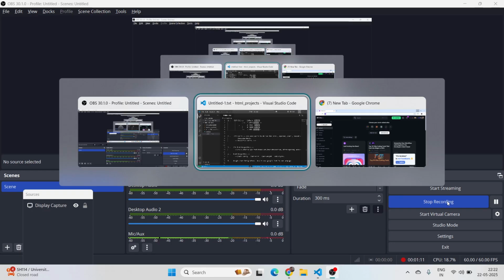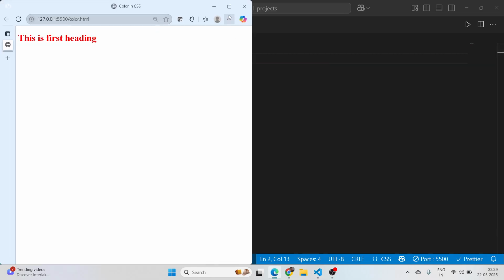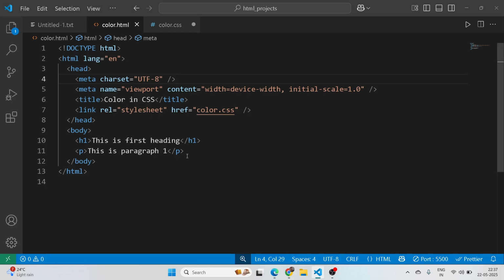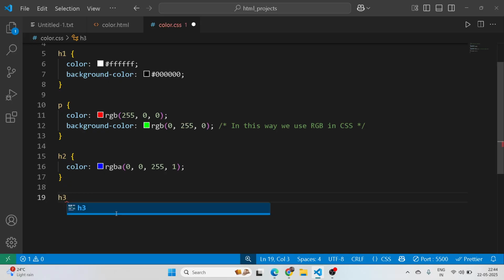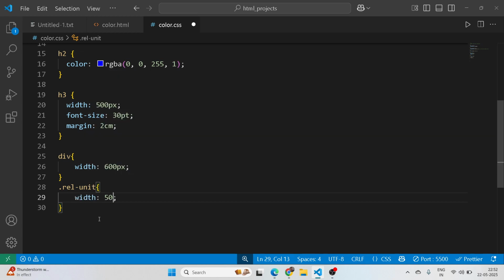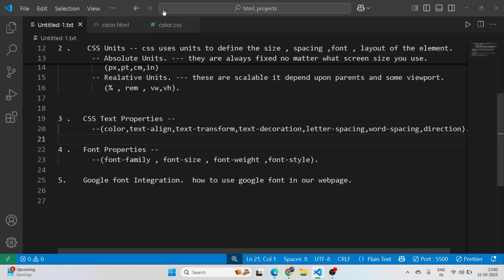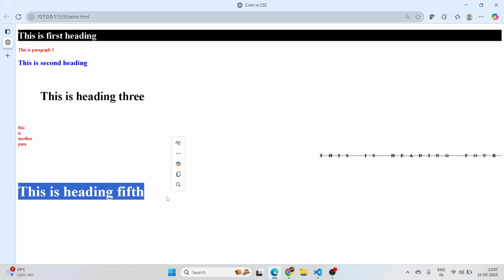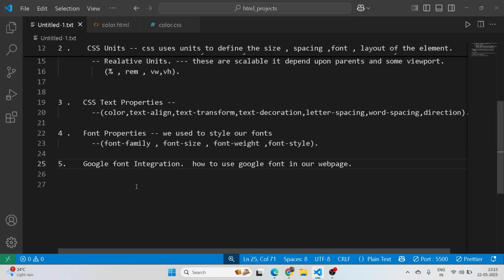Start Learning CSS Today! Part 2 of the Complete Beginner Series